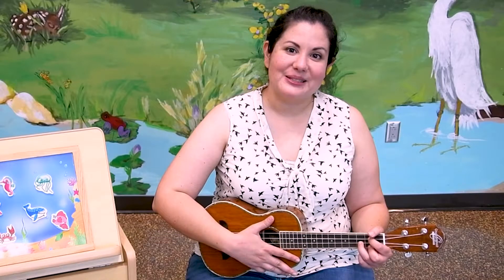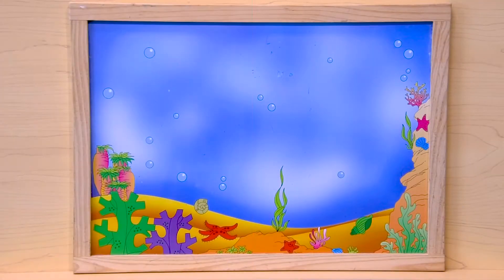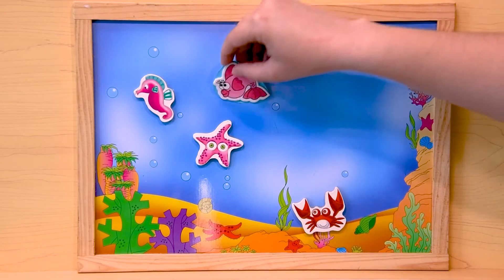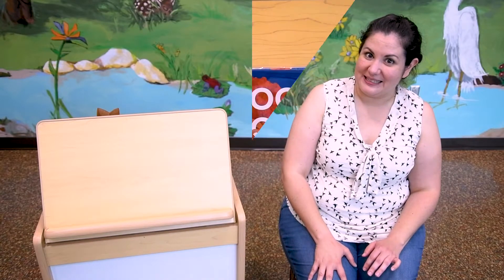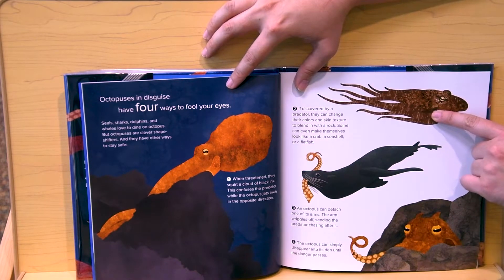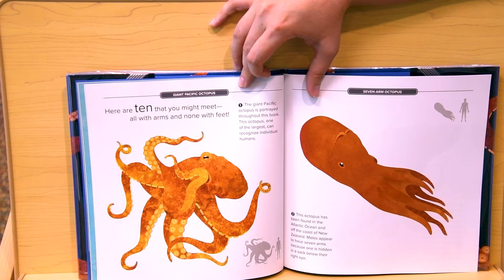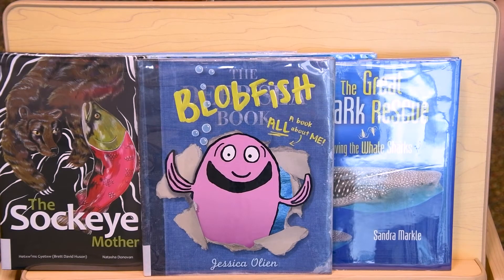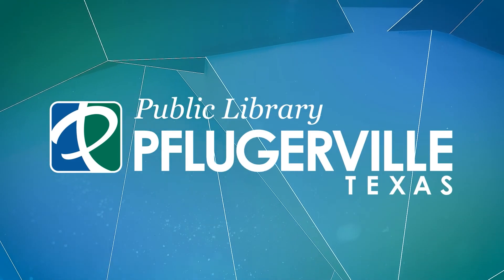Storytime with Ms. Amanda - 05/12/21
Families with little ones up to age 5 join Ms. Amanda for a premiere of this week’s pre-recorded storytime that will feature reading tips and ideas for family activities. These videos help children build early literacy skills through stories, music, rhymes, finger plays and movement.